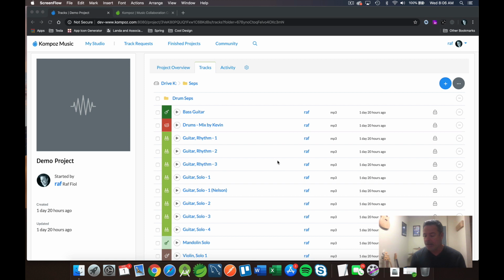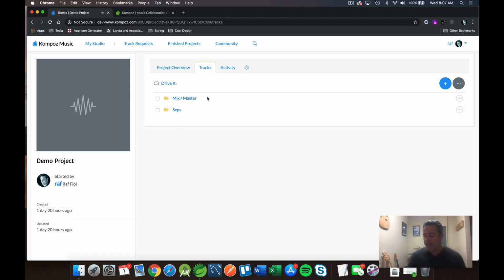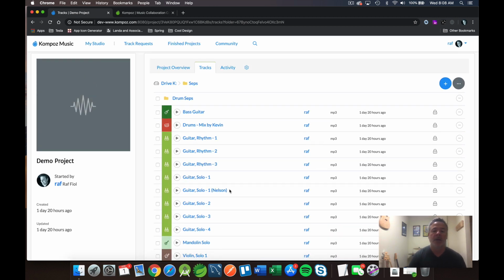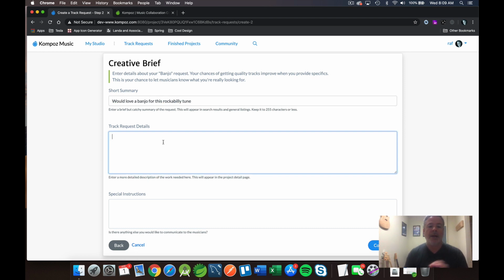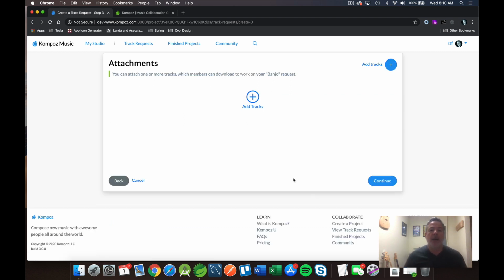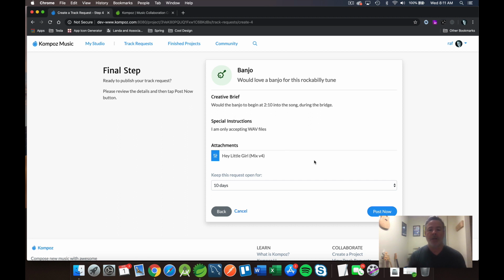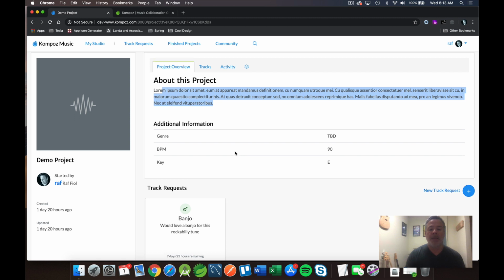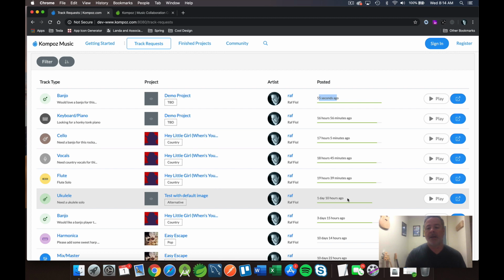Kompoz 3.0 (#2) - Track Requests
This video demonstrates the new Track Request feature in Kompoz 3.0